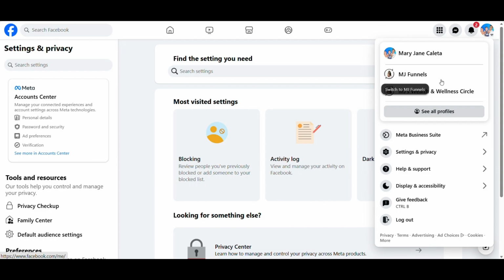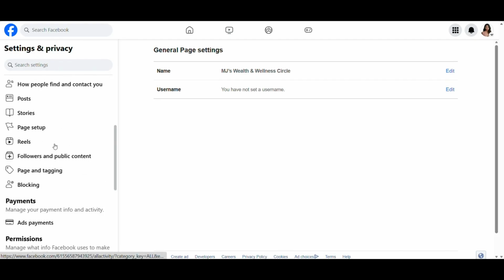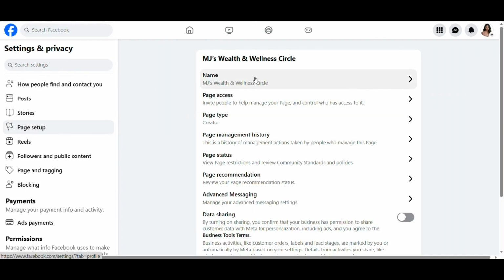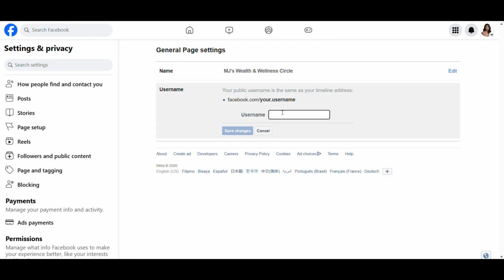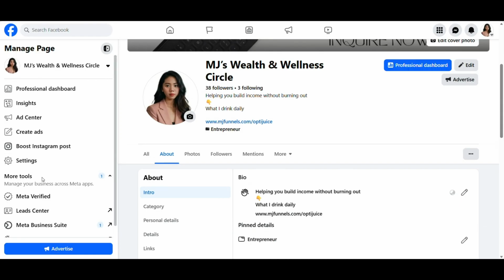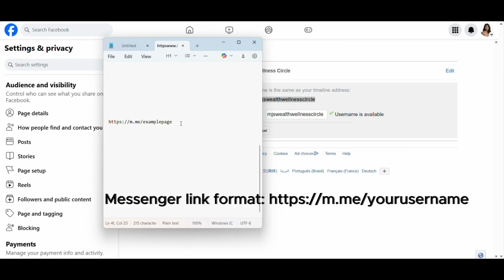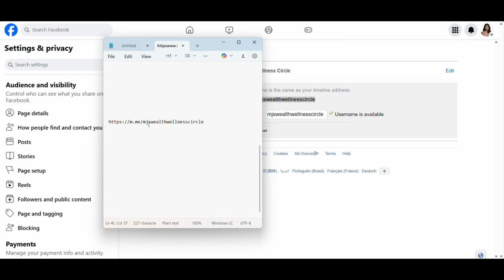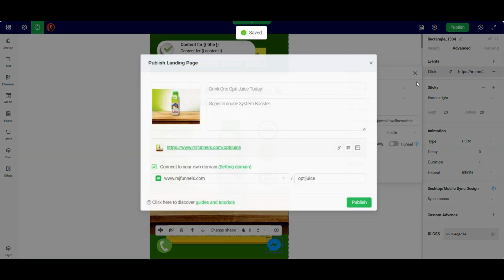Stop Losing Leads! Messenger Hack | MJ Funnels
Want more leads and instant replies from your landing page?

In this video, I’ll show you step-by-step how to create a Messenger button link and easily add it to your landing page or funnel — no tech skills needed!

This simple trick helps you:
✅ Turn visitors into conversations
✅ Increase your response rate
✅ Close more sales faster
✅ Build trust instantly with your audience

Perfect for:
✔️ Online sellers
✔️ Freelancers
✔️ Coaches & digital product creators

What You’ll Learn:

How to generate your Messenger link
How to add it to your landing page or funnel

If you want to learn more about the drink I use daily, check it out here:

“DONE” once you’ve created your Messenger link!